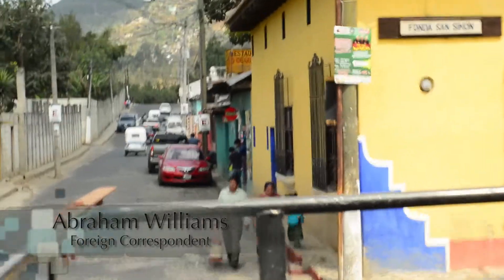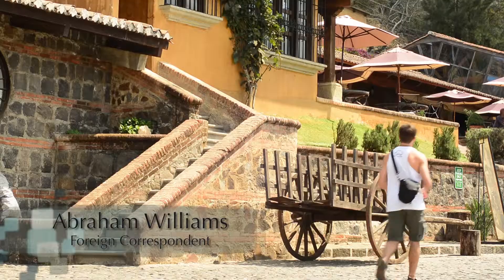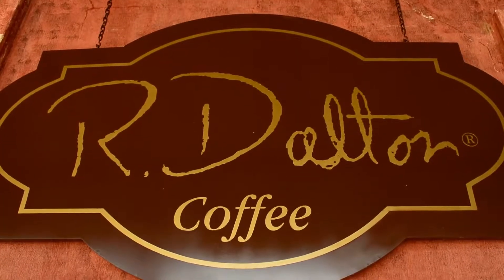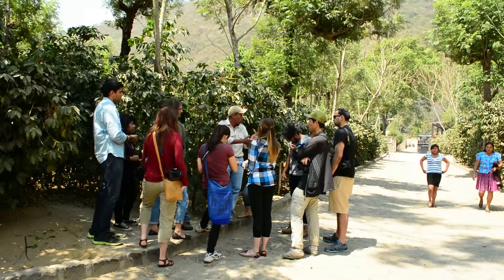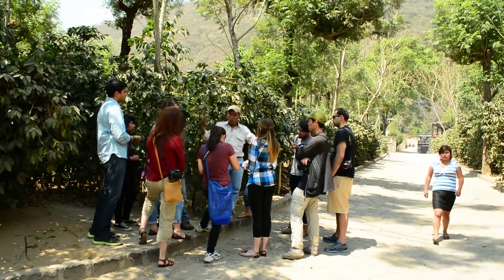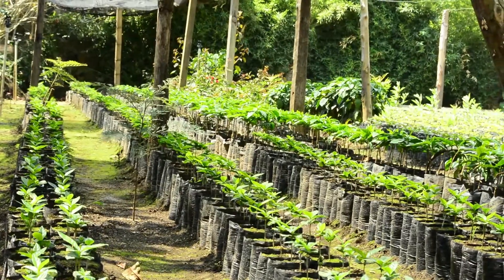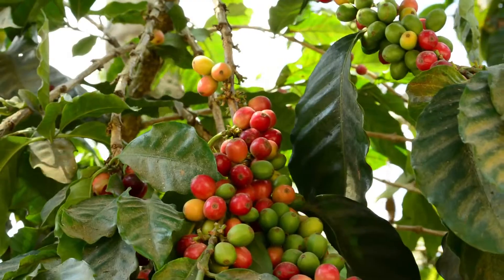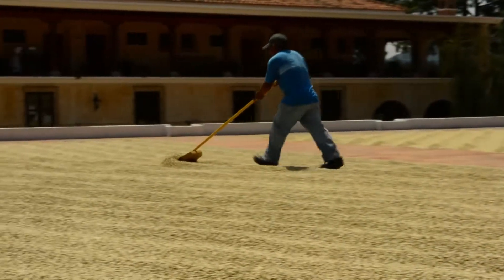Filadelfia Coffee Resort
A coffee resort nestled into the mountain side just outside of Antigua, Guatemala.